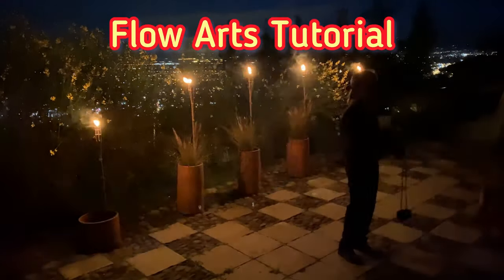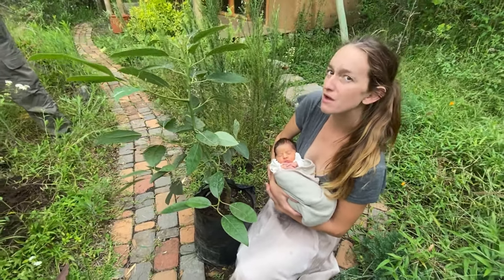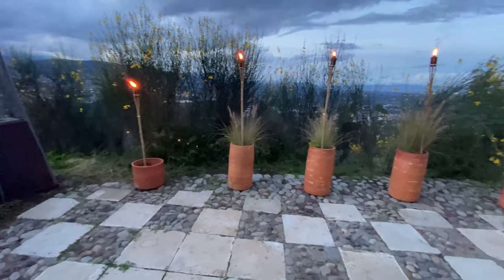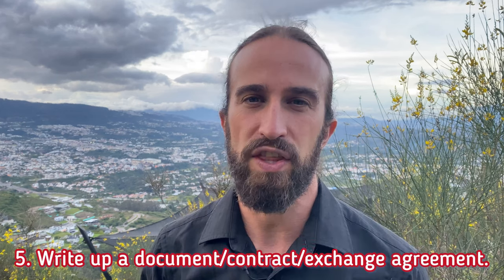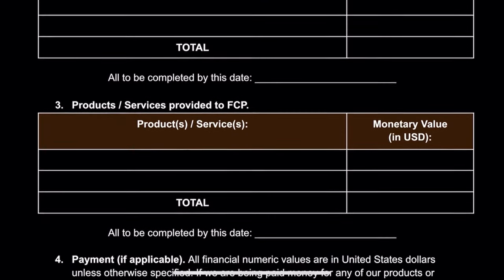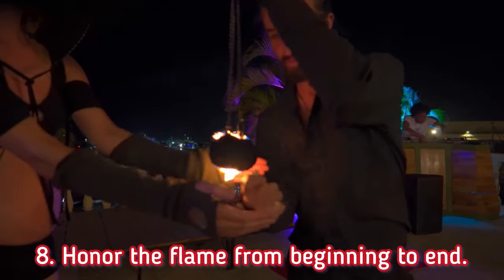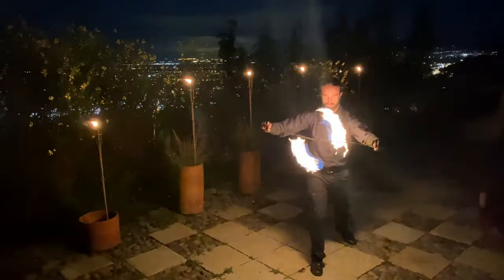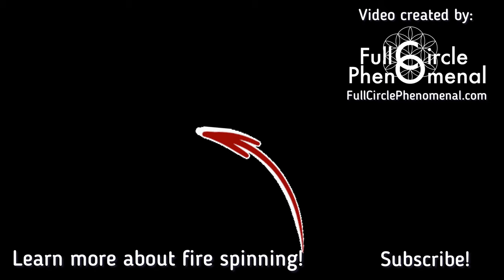First Fire Spinning Performance - How to host/facilitate a fire spinning gig!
We'll cover the basics on how to prepare for your first paid fire spinning performance! 100+ Poi Tutorials